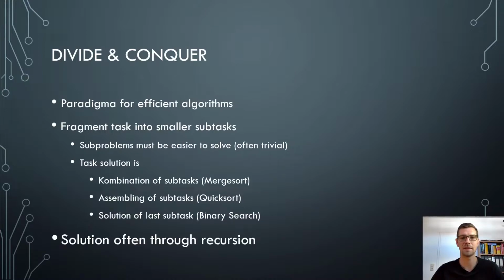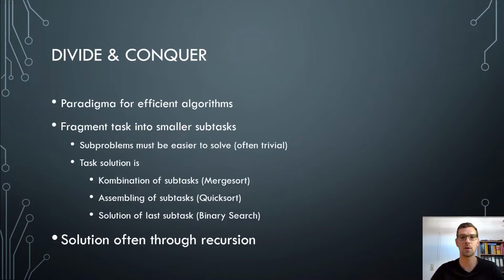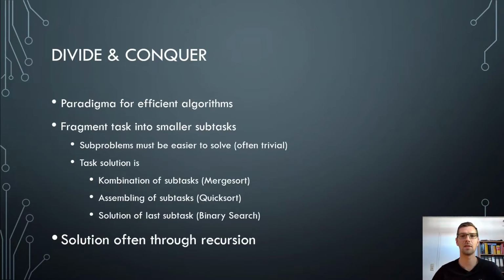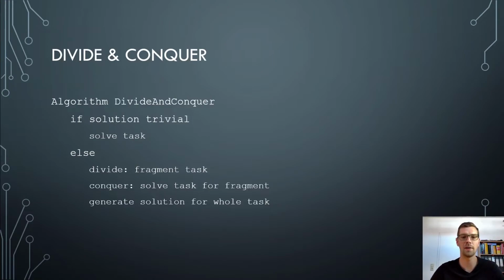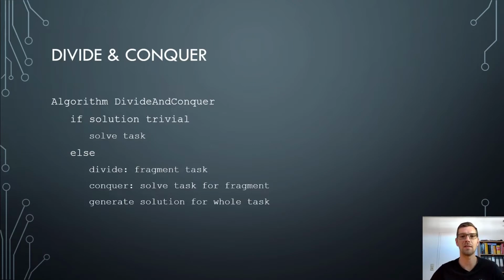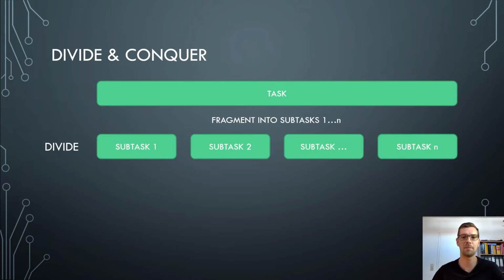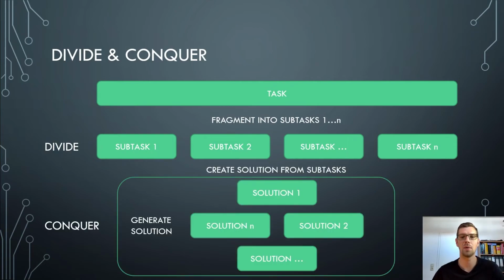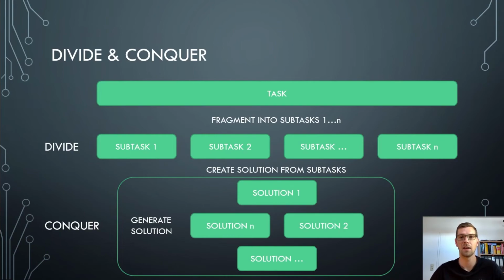Divide and Conquer | Theory | Implementation | Data Structures and Algorithms